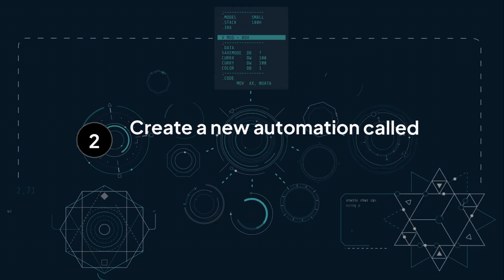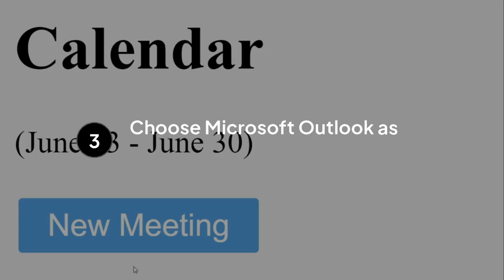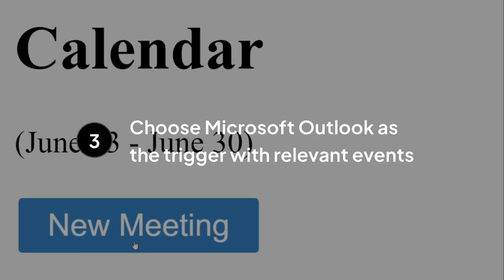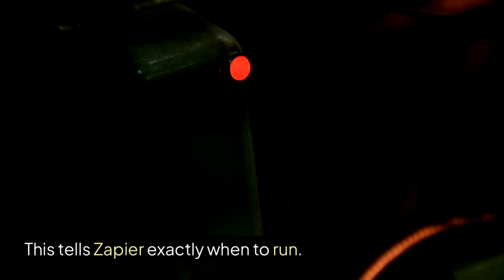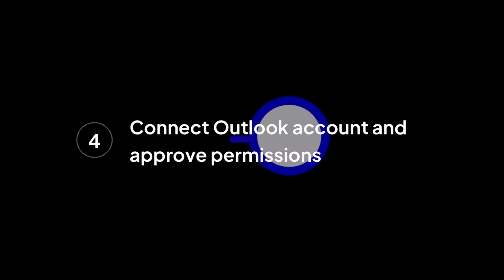How to Integrate Notion with Outlook - 2025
How To Integrate Notion With Outlook – Sync Your Calendar & Tasks! 📅 Learn how to connect Notion with Outlook to streamline your schedule, tasks, and workflow seamlessly.

Steps
• Open Notion → Go to the page where you want calendar integration → Click “/embed” → Paste Outlook calendar link.
• Sign in to Outlook → Generate the calendar link (ICS or Share URL) → Copy it.
• Paste link in Notion → Adjust block size or view → Verify events are visible.
• (Optional) Use filters or properties → Sync tasks with calendar dates → Save workspace setup.

Timestamps
0:00 (How to Integrate Notion with Outlook - 2025)
0:05 Open Notion → Add Embed Block
0:20 Sign In to Outlook → Copy Calendar Link
0:35 Paste Link in Notion → Adjust View
0:50 Optional: Filter Tasks → Sync With Dates

Helpful Tips: Use Correct Calendar URL, Test Embed Visibility, Adjust Layout For Readability

If you find this video on How to Integrate Notion with Outlook - 2025 helpful, please consider subscribing to the channel so we can continue to bring you amazing troubleshooting tips for your PC!